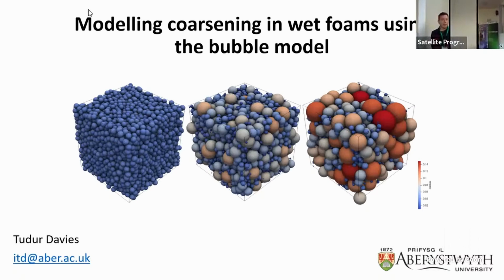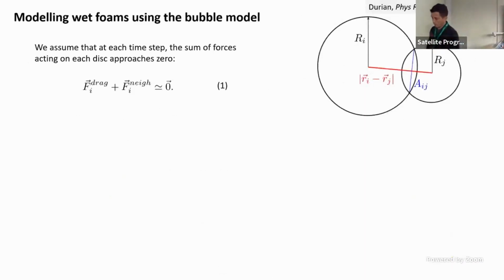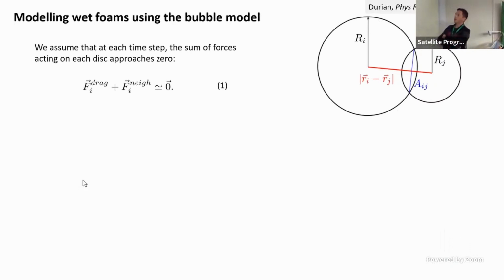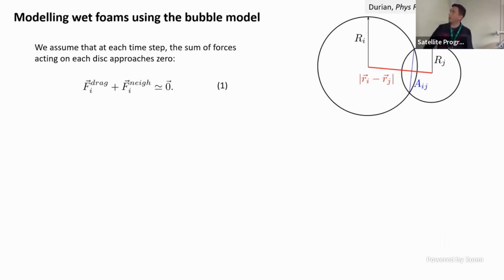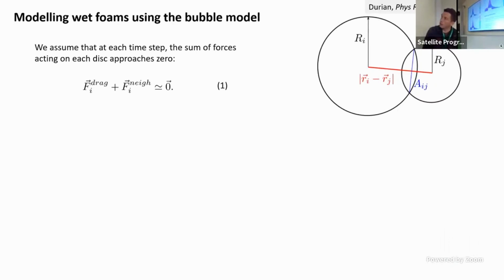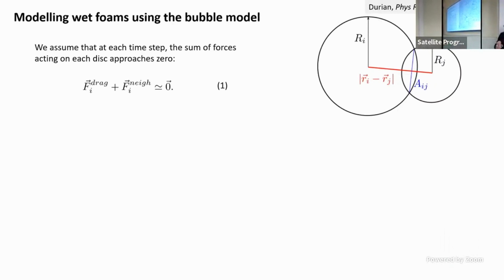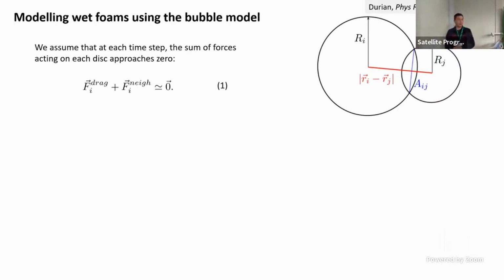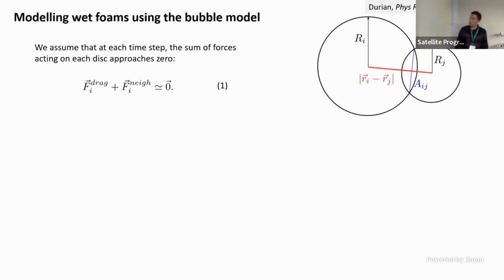PMVW01 | Dr. Tudur Davies | Modelling coarsening in wet foams using the bubble model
Speaker: Dr Tudur Davies (Aberystwyth University)

Date: 24th Aug 2023

Title: Modelling coarsening in wet foams using the bubble model

Event: (PMVW01) 5th International Conference on Packing Problems:
Packing and patterns in granular mechanics

Abstract: Liquid foams consist of gas bubbles and liquid carrying channels called Plateau borders. A foam can be categorised as being dry or wet, depending on how much liquid is contained in the Plateau borders. A dry foam consists of a packing of polyhedral shaped bubbles separated by thin films. In a wet foam, the Plateau borders are more swollen and the bubbles retain a more spherical shape. In the wet limit, approximating bubbles as soft discs (in 2D) or soft spheres, as done by Durian&rsquo;s bubble model [1], becomes justified. In this simple and efficient model, bubble motion is determined by a repulsion between overlapping neighbouring bubbles and a viscous drag force. One aspect of foam behaviour that the model has been used to probe is coarsening due to gas diffusion between neighbouring bubbles [2,3]. We will revisit this work, and explore how the model encapsulates the coarsening dynamics of wet foams, both in 2D and 3D, and probe how bubbles rearrange during the process.
[1] Durian, D. J., Phys Rev Lett, 1995, 75, 4870
[2] Gardiner, B. et al., Phil. Mag. A, 2000, 80, 981-1000
[3] Khakalo, K et al., Phys. Rev. E, APS, 2018, 98, 012607

ABOUT